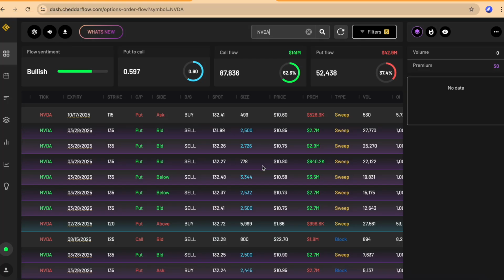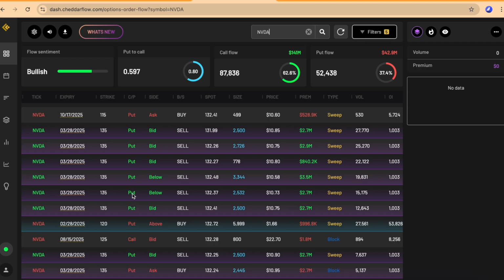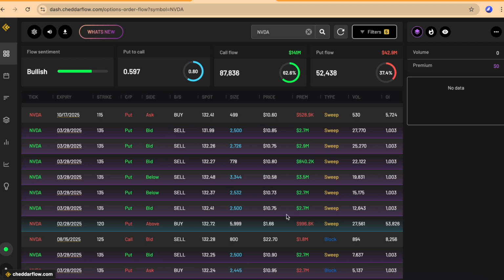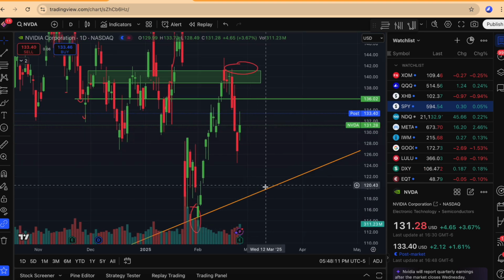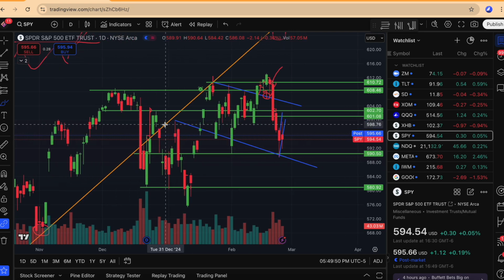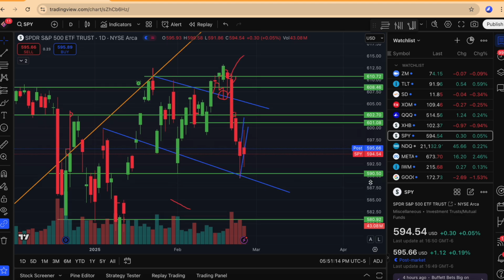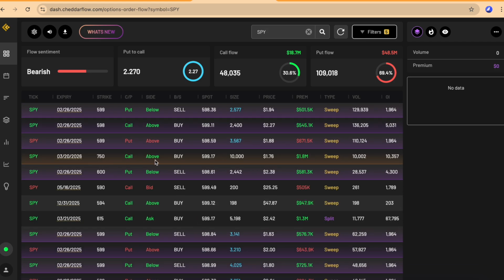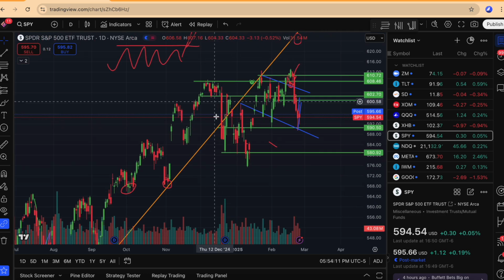Nvidia Whales Print $10M+ in Premium: Insider Options Play & Trend Break Analysis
We break down a high-stakes options trade where major NVDA players sold massive premiums ahead of earnings. Learn how their strategic sell orders are set up to profit from a lackluster earnings move, and get a detailed look at the key technical levels for Nvidia and the S&P 500.

0:00 - 1:35 VIX Review
1:36 - 3:54 SPX Analysis
3:55 - 7:13 NVDA Analysis
7:14 - 7:35 Closing Remarks

Socials